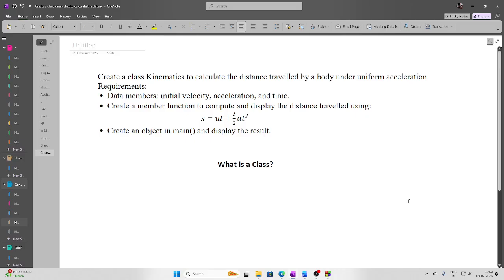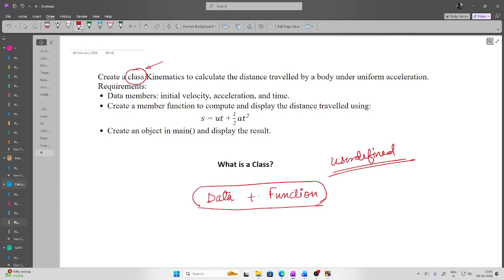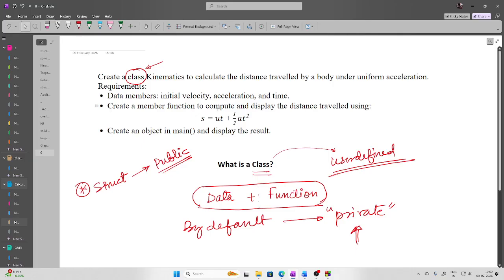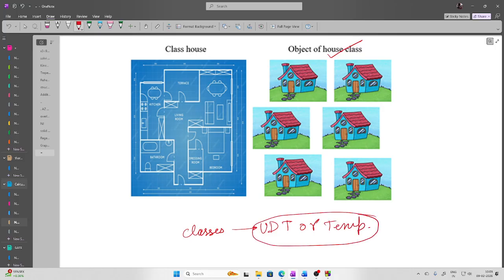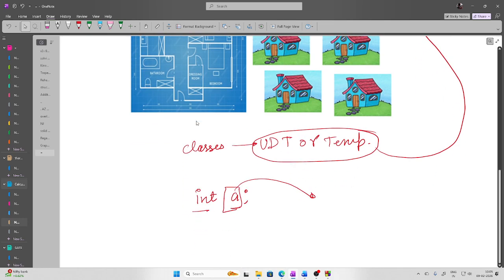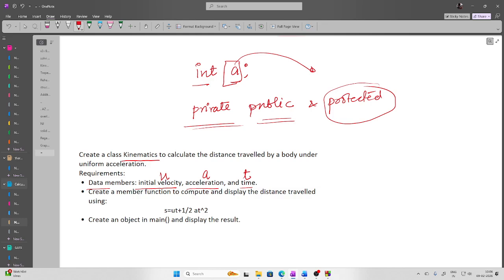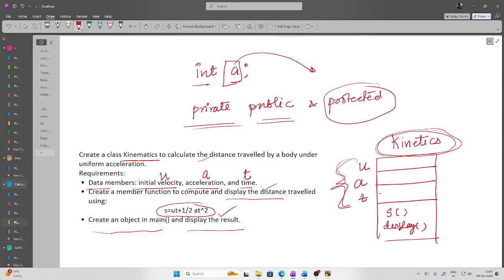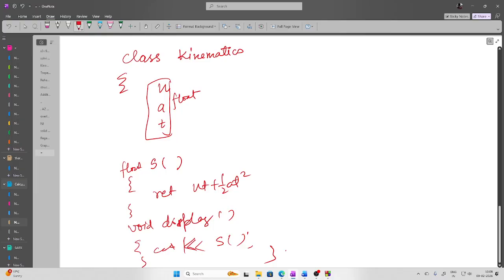Introduction to Class in C++ (Part- 1)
In this lecture I have introduced the class in C++.